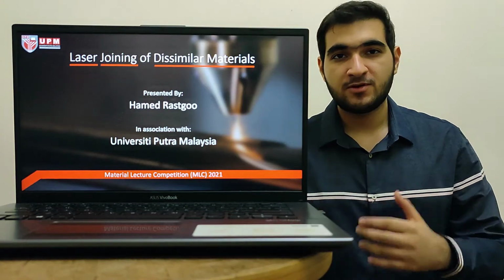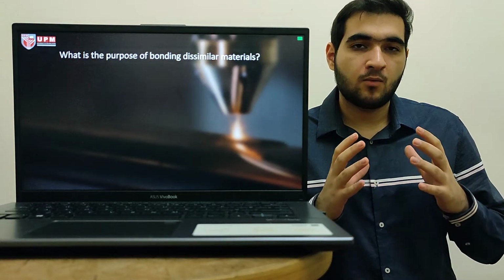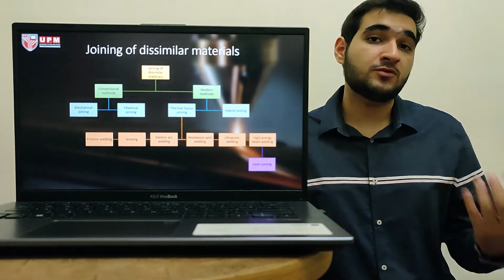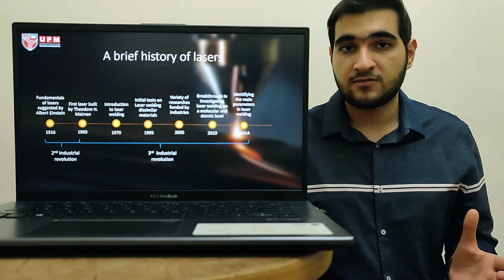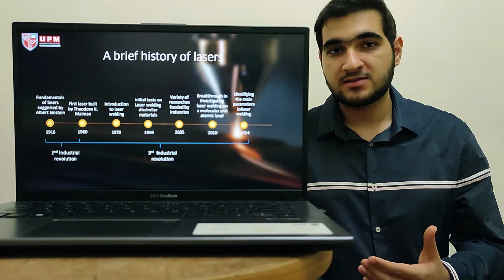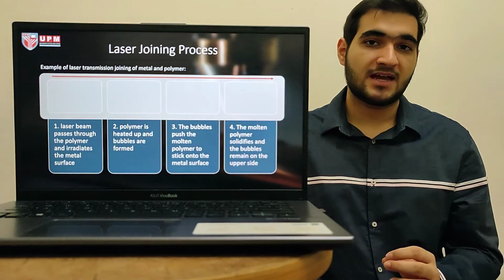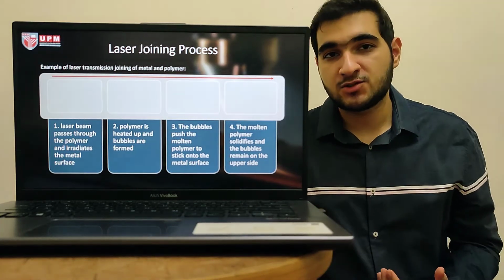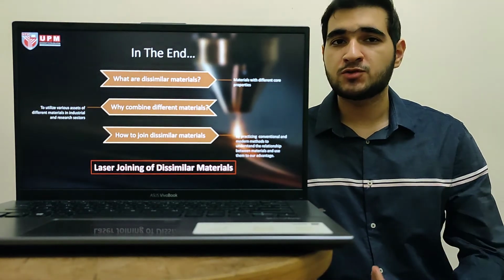MLC 2021_Video Presentation_Laser Joining of Dissimilar Materials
hamed Rastgoo from Universiti Putra Malaysia explains how modern laser joining technology addresses some of today's problems of bonding of metal and non-metal materials.

prepared for the material lecture competition 2021 @usm